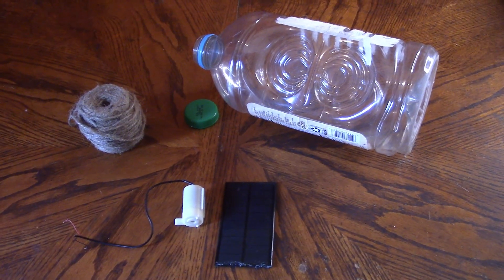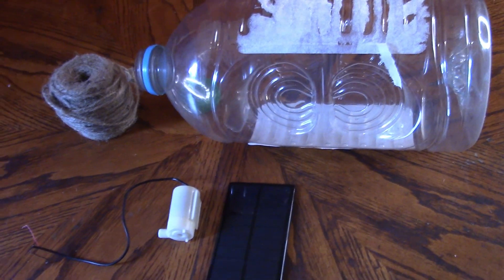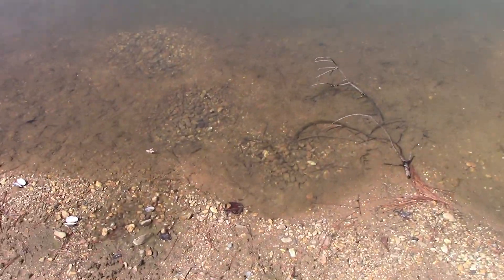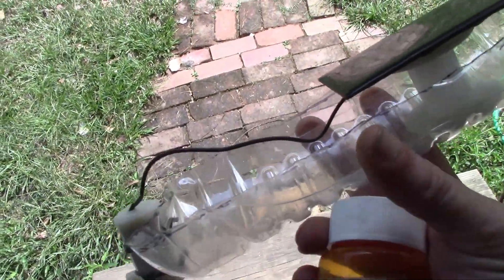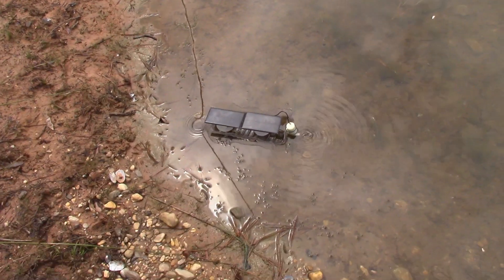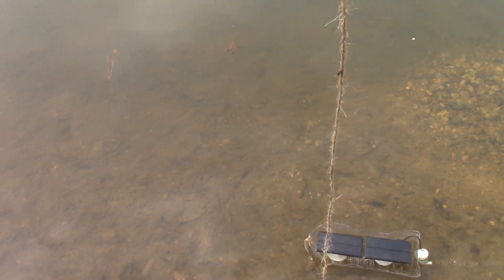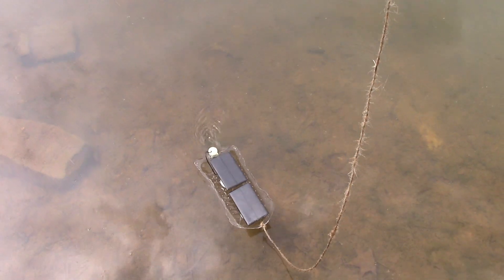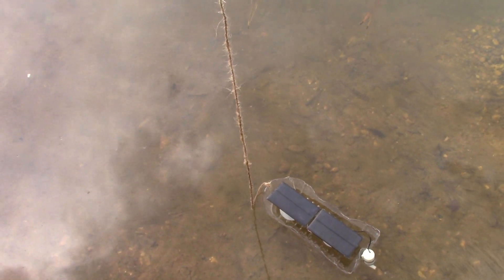How to make a very simple jet boat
Simplest build possible for a water jet boat!
This was an idea first seen on GrandadIsAnOldMan's channel. Here is the link to his video

All in all a fun experience and I would definitely recommend 2 of those panels on such a motor. In cloudy conditions, this little boat is able to trundle along quite well, though it does need a keel adding underneath... mind you, if tied to a tree branch or similar it may be fun to just let it do its thing however it wants. Whatever floats your boat really, for performance.